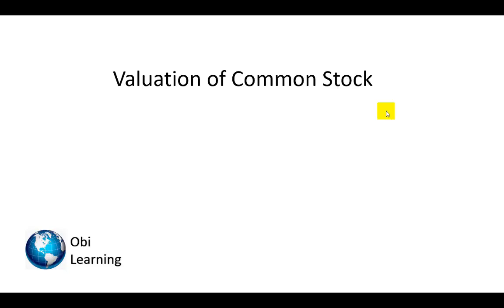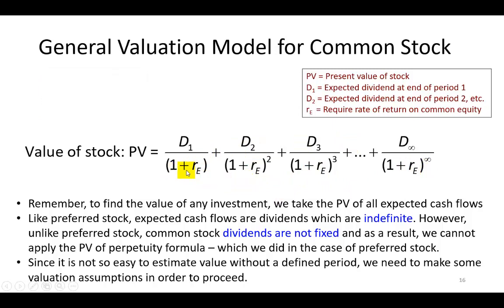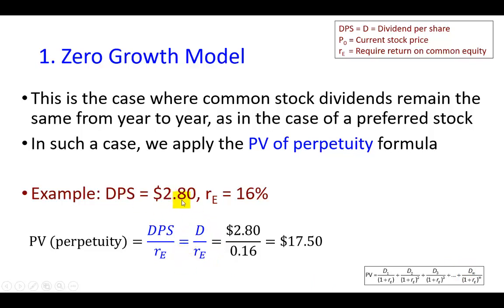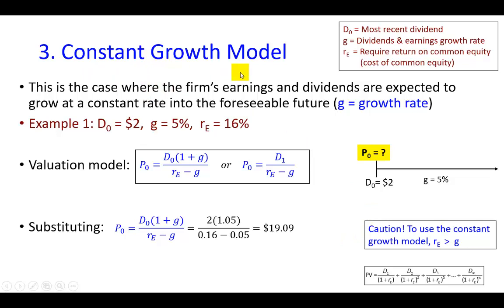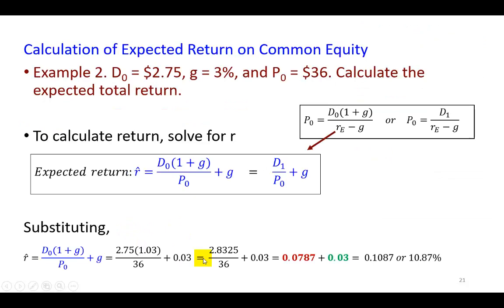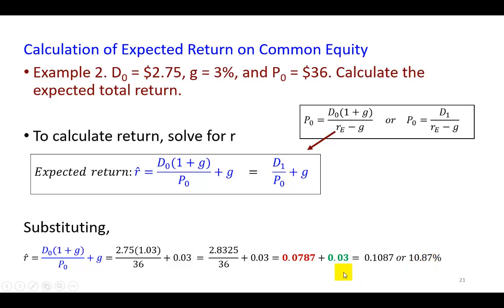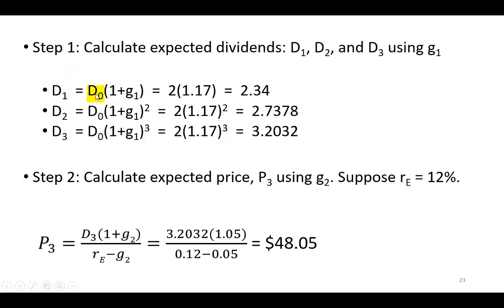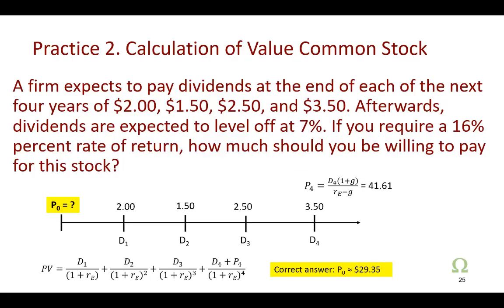Valuation of Common Stock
An introductory video on common stock valuation designed for undergraduate business students. It shows four different methods for estimating the intrinsic value of common stock.